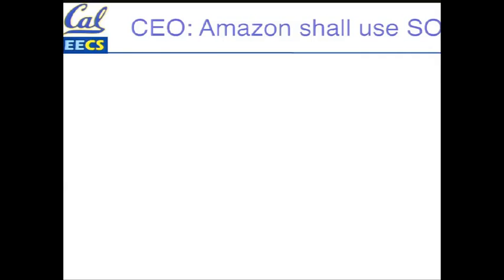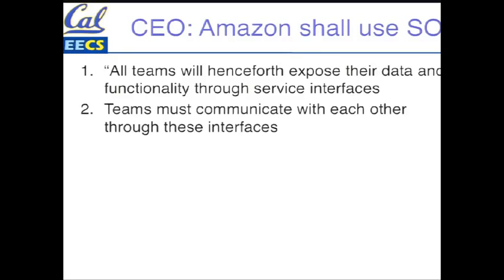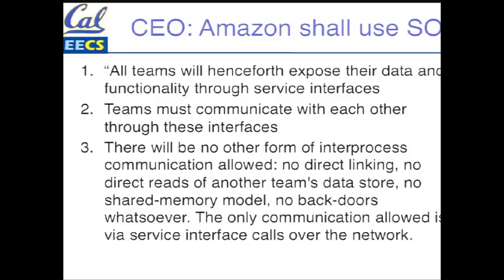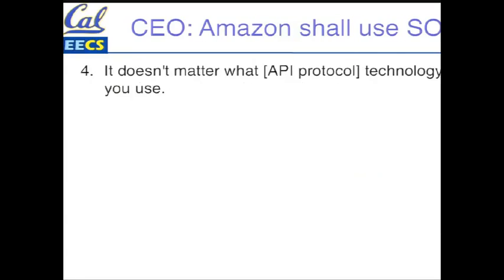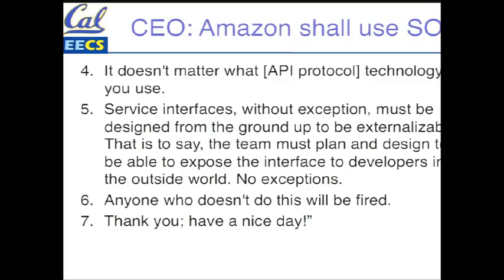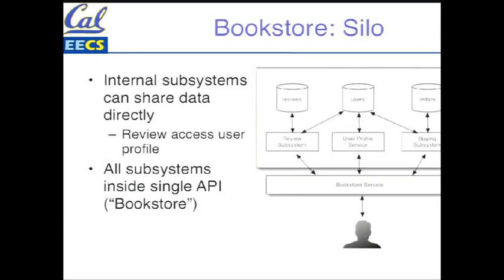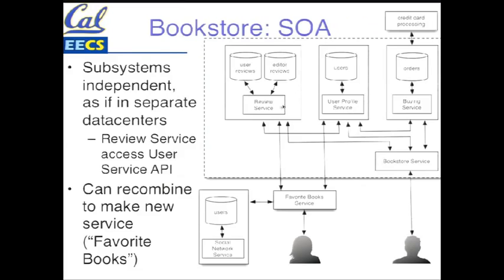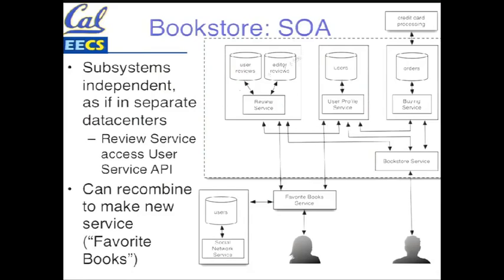SaaS. 1.7 - Service-Oriented Architecture